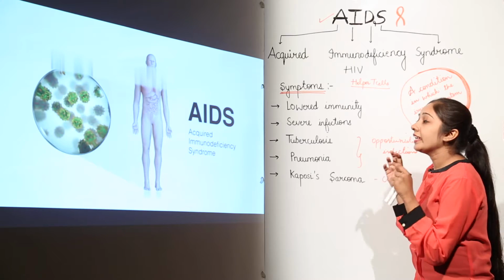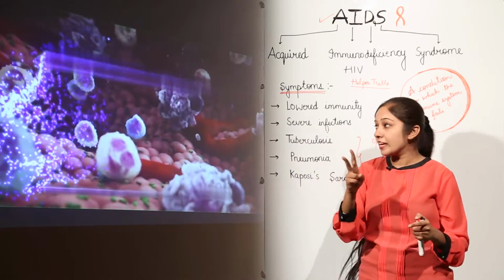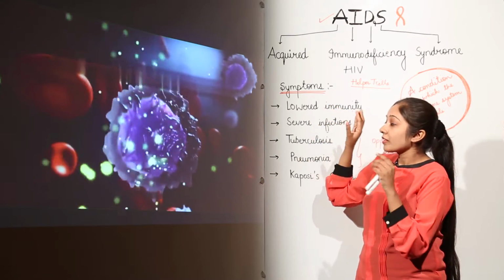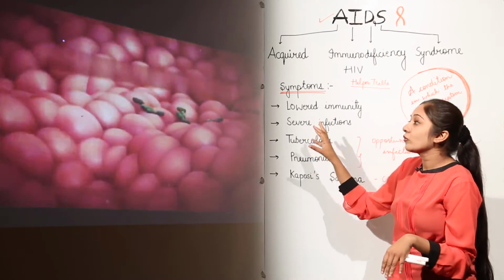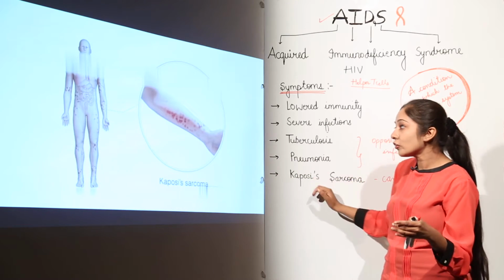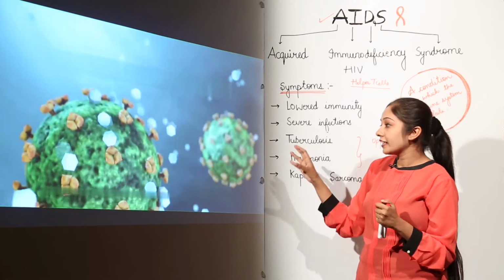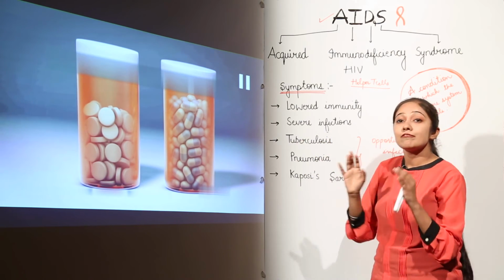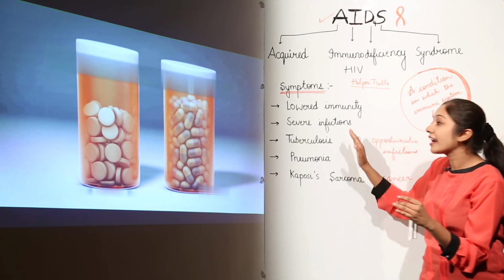CBSE best free lecture l CLASS 12 l BIOLOGY l UNIT 8 l IMMUNITY l AIDS l L16